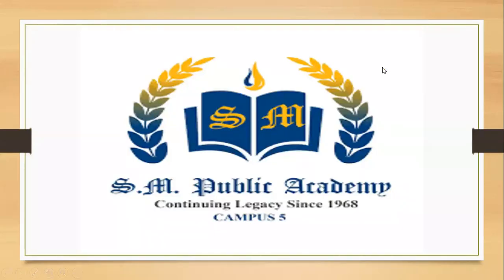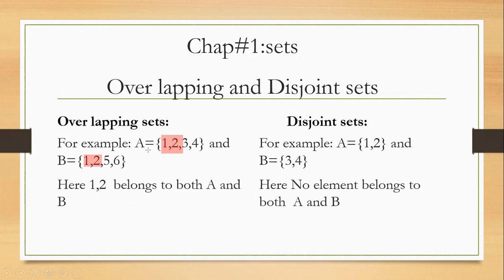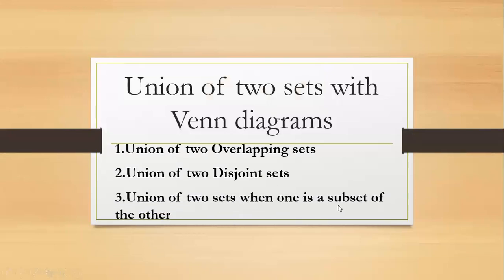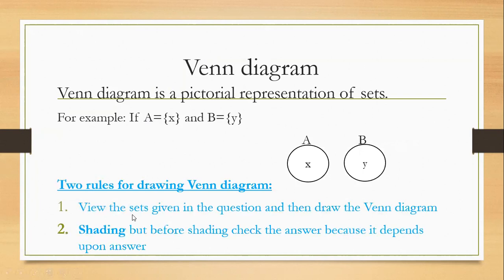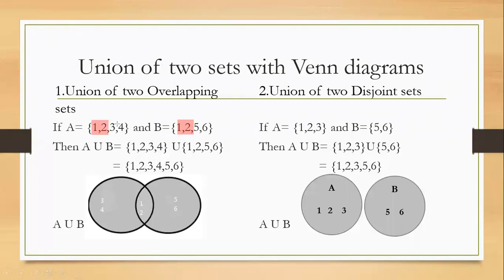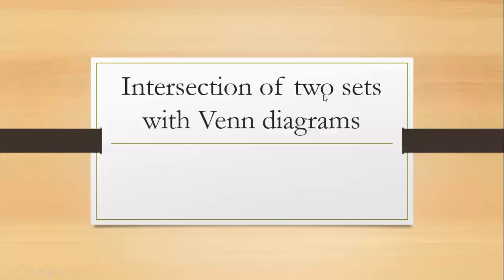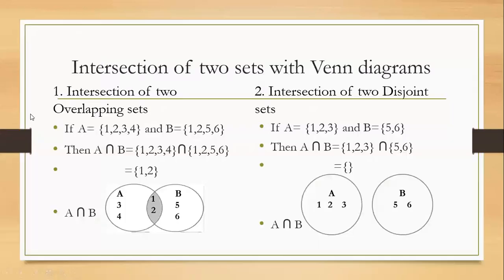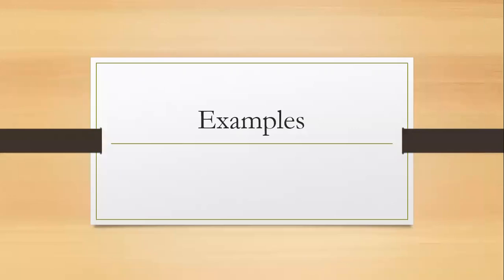Lecture#2 (part #1)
Chapter#1 Sets
Topic: Union And Intersection of Sets
Math VII